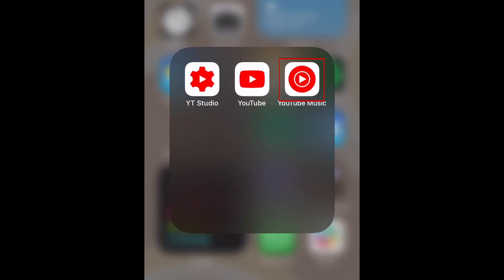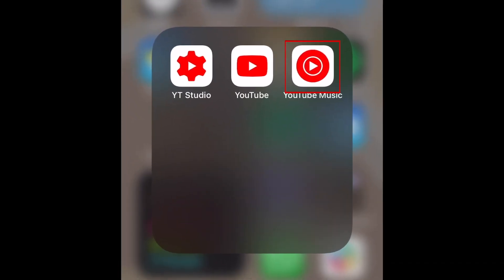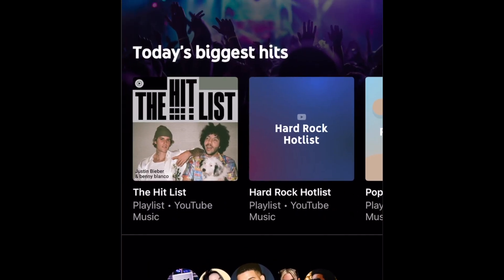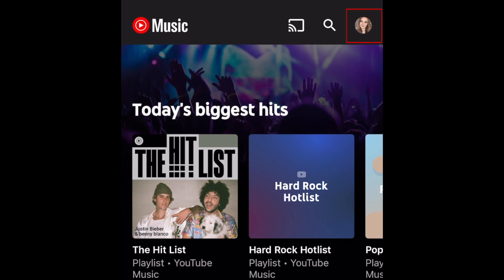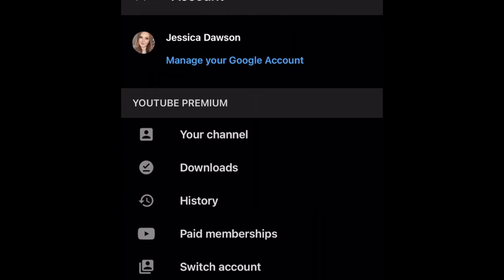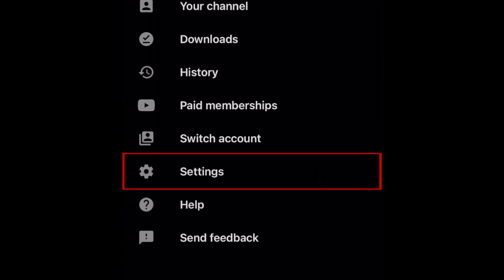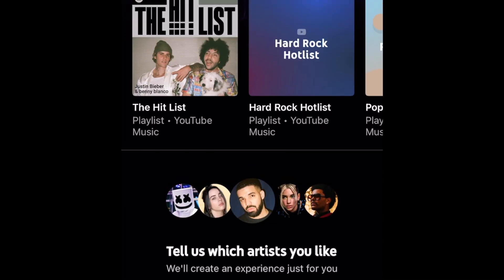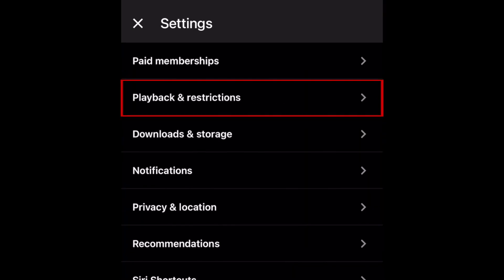How to Filter Out Liked Videos from YouTube Music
Some users have had issues with non-music YouTube videos they’ve liked being added to their playlists on YouTube Music. Watch this video to learn how to remove liked videos from your YouTube Music app.

To begin, open the YouTube Music app. Tap your profile icon in the top right corner. Then select Settings. Tap Playback & Restrictions. To remove your liked videos from your YouTube Music app, tap the switch labelled Show Your Liked Music from YouTube. This will remove videos you’ve liked on YouTube from your YouTube Music app. Note that this doesn’t go the other way around, so things you like on the YouTube Music app will still be added to your YouTube video likes.